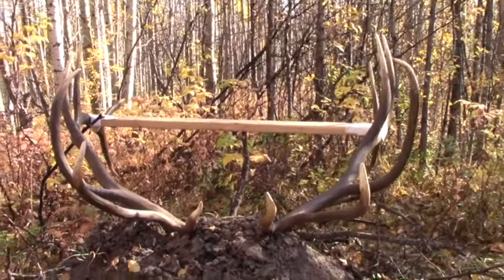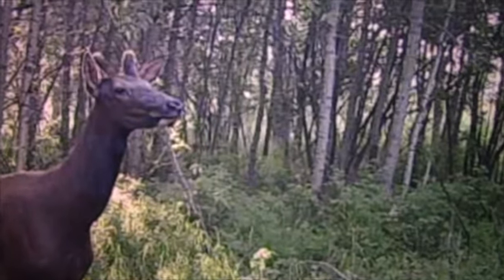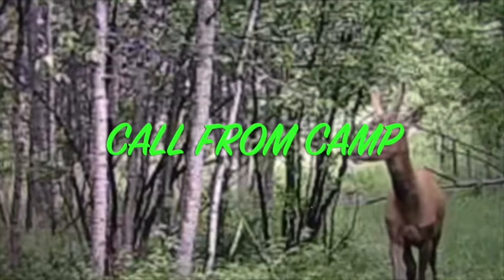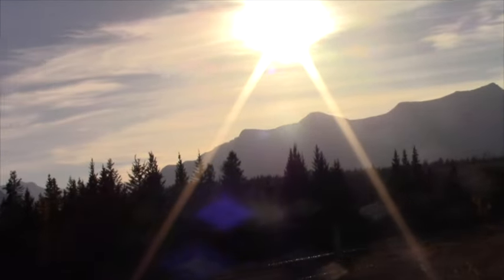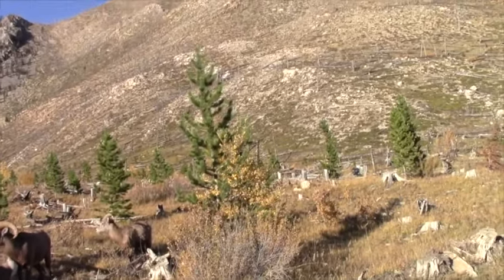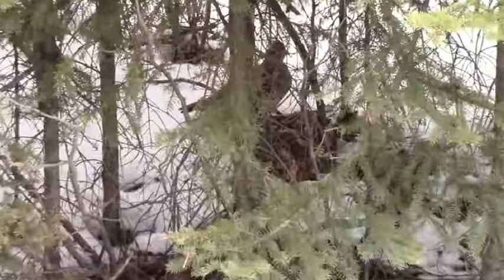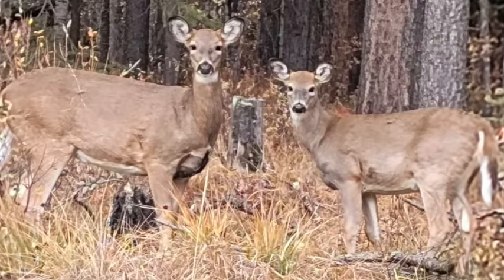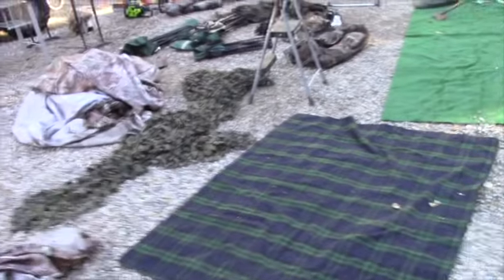MY LAST ELK HUNT